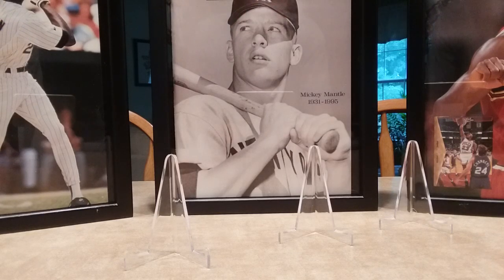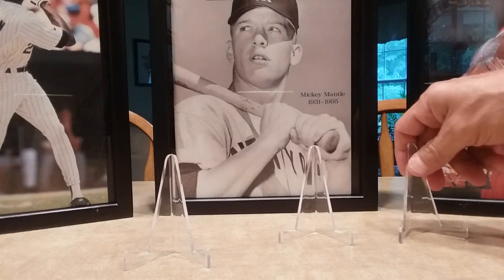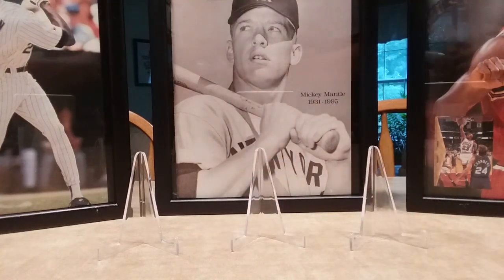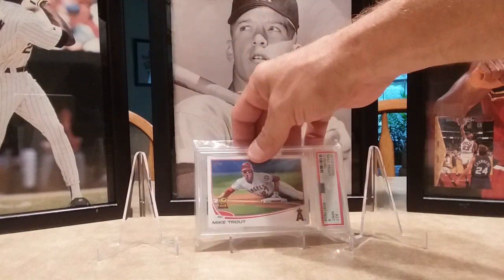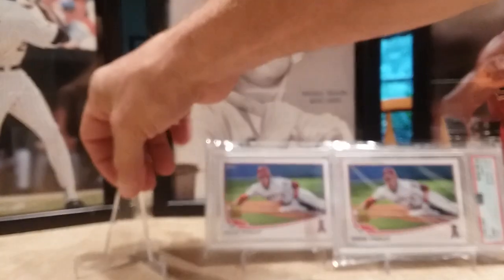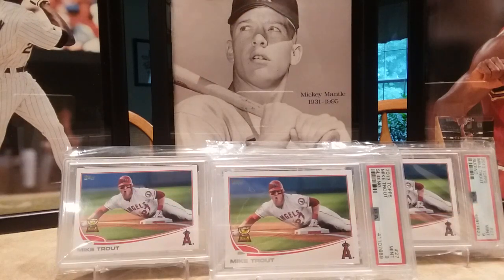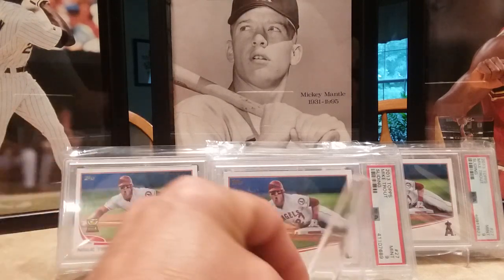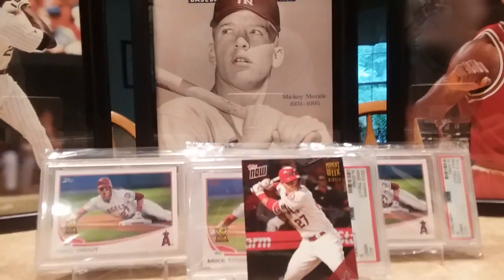Mike Trout Mail Day